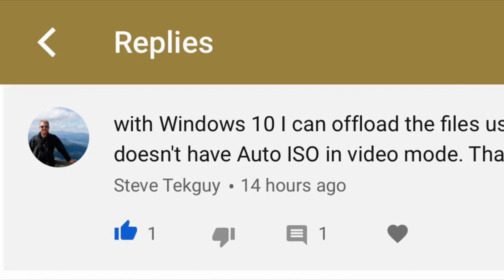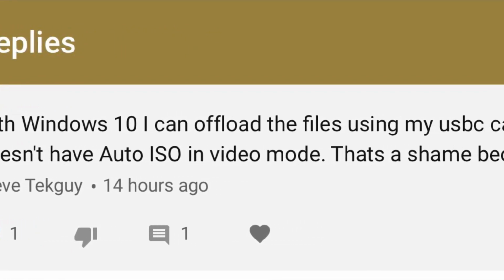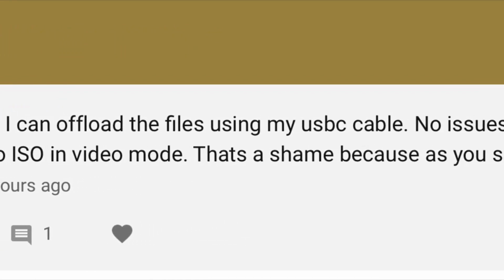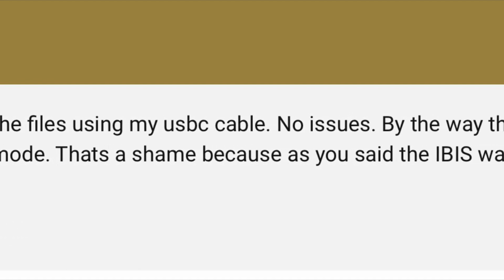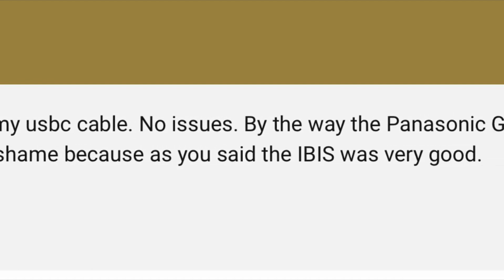COFFEE AND CAMERAS VLOG #2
Lets talk about computers a little and how editing has changed with evolving computers. Davinci Resolve and Lightroom are my tools of choice these days.